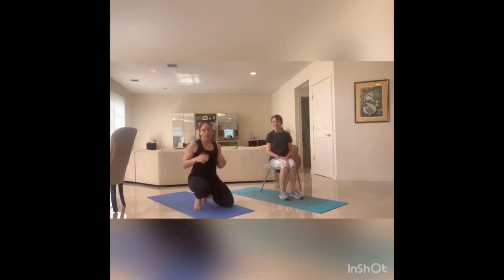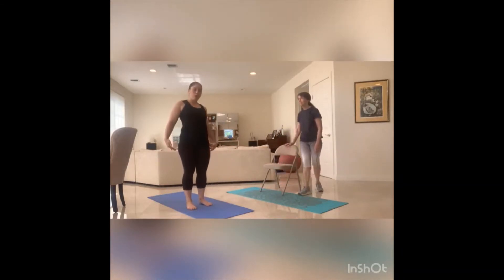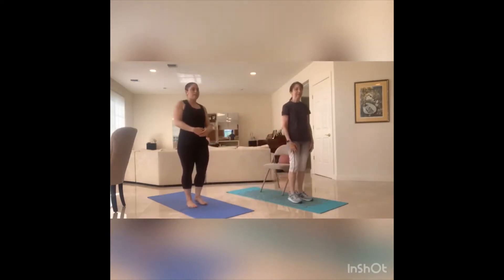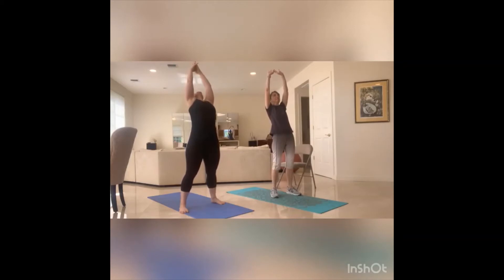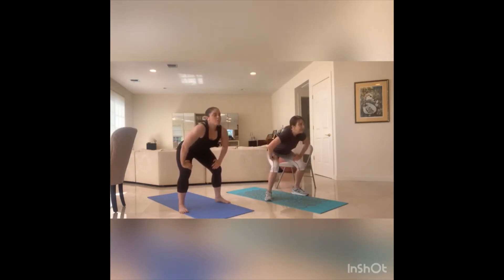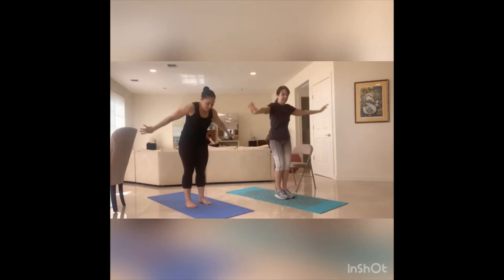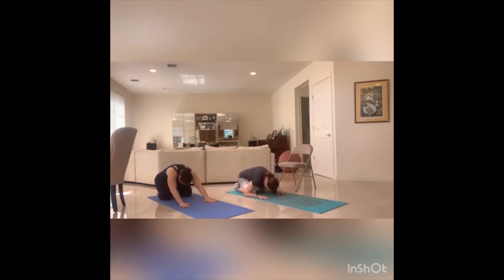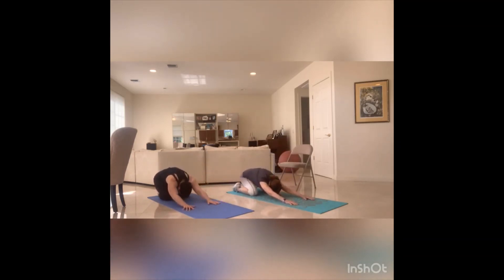Move with Shari #12 Pt 1